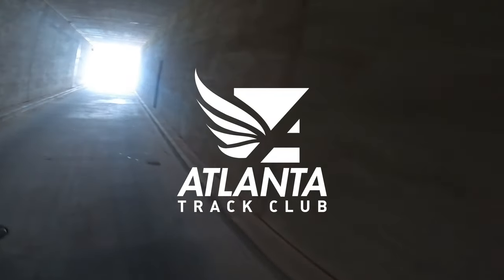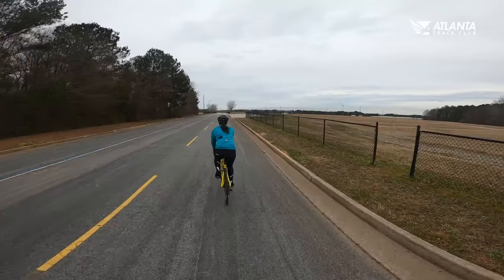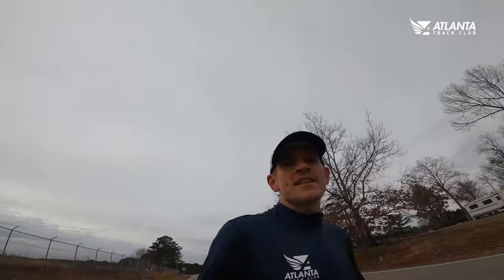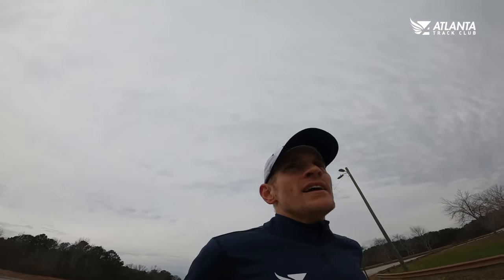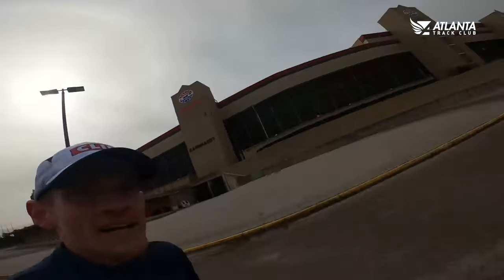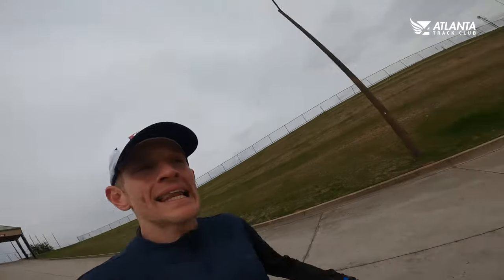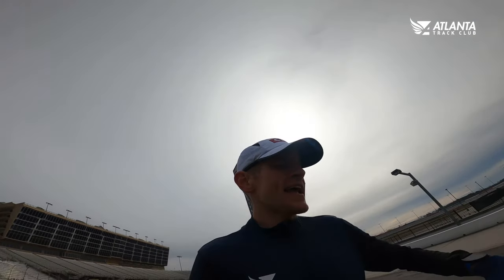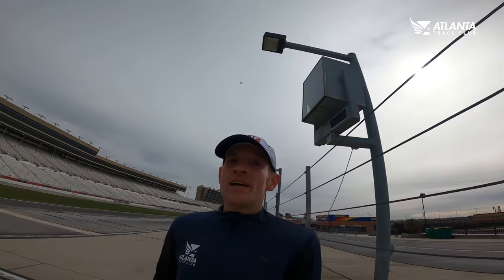Atlanta's Marathon Weekend | Half Marathon Course Tour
Will the entire course be run in circles around the track? NO. Is the track banked? YES.

Have all of your questions answered with this VIP Half Marathon course tour at Atlanta Motor Speedway with a look at the somewhat-flat course and how the Marathon and Half Marathon courses will link up and eventually split up.

We're excited for Atlanta's Marathon Weekend. Are you?